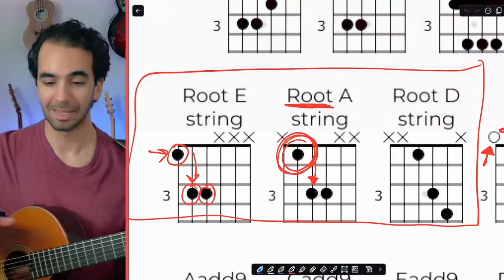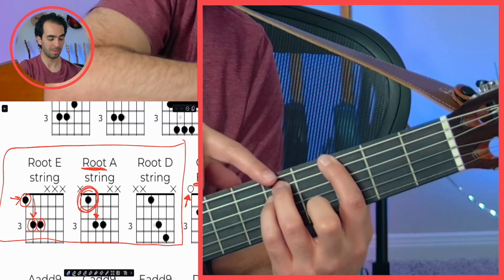How to Replace Open Chords With Power Chords on Guitar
In this video lesson I show you how to change out power chords in place of regular open chords and how to do so in 3 different spots on the guitar for each natural open chord.

Looking for lessons? Let's chat!

The gear I used to record this video:
RODE NTG2 Mic
RME Fireface UCX II

0:00 Intro